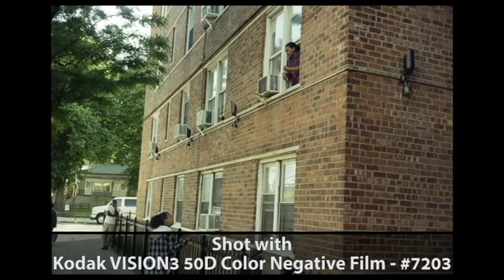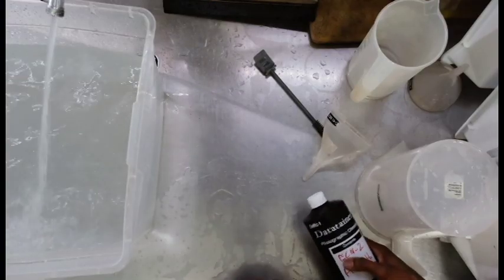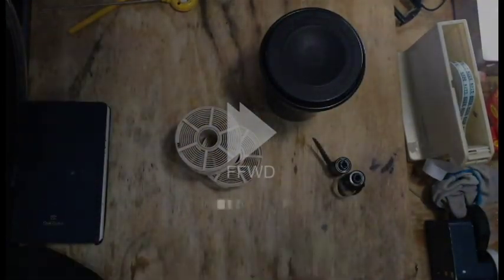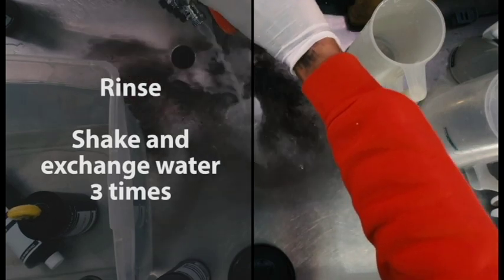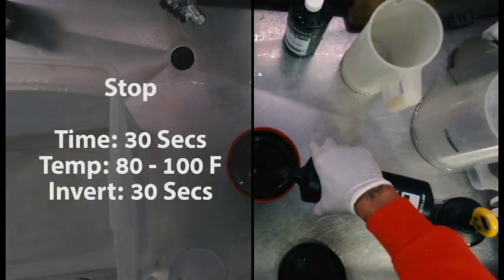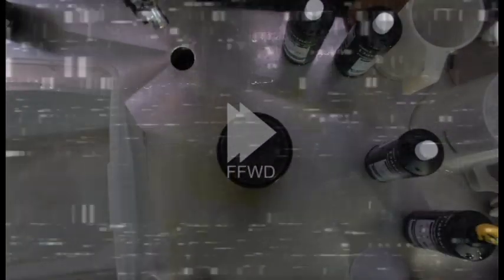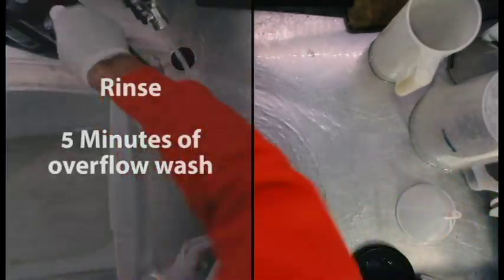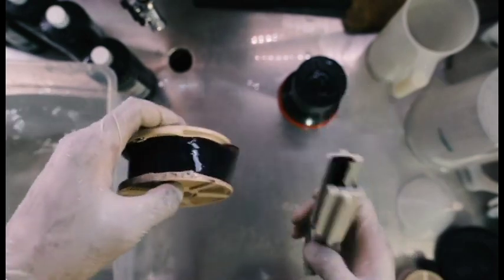Developing Motion Film - ECN2 using QWD kit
ECN-2 film is meant for motion pictures or movies that you see today. Because this film is meant to be displayed at a much larger size than C-41 or print film, halides in these stocks are much finer to get that movie look. Great use to learn more about the dynamic range of motion picture film for real-world applications like tech scouts or for fun.

Timeline:

Intro - 0:08
Examples - 0:57
Developing - 1:38